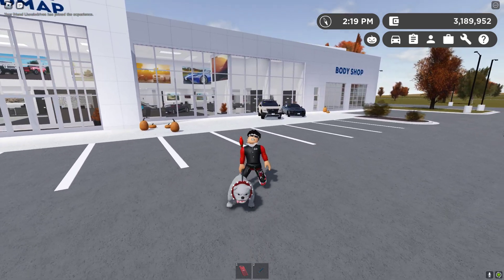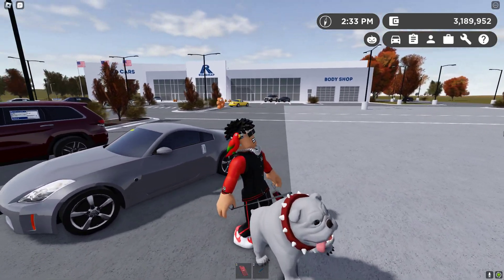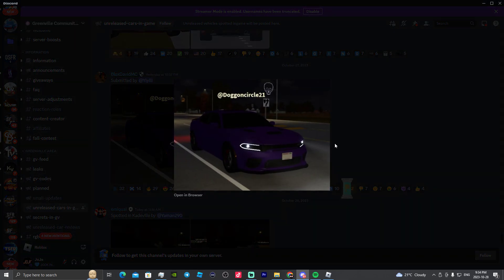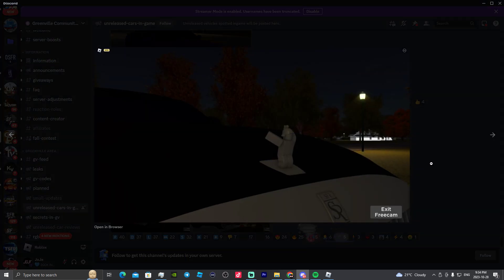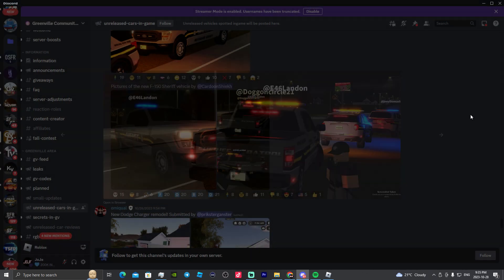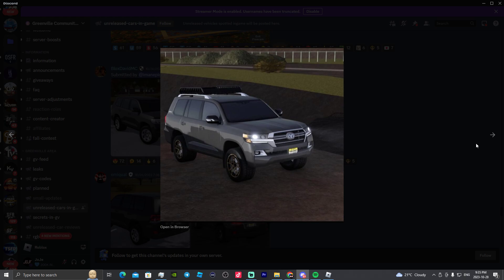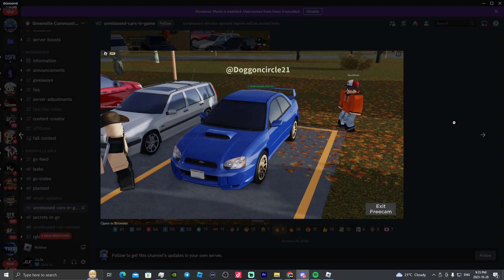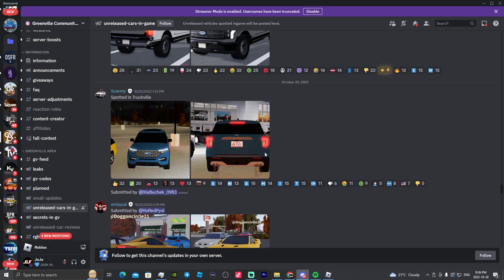BIG NEW UPDATE LEAKS IN GREENVILLE!